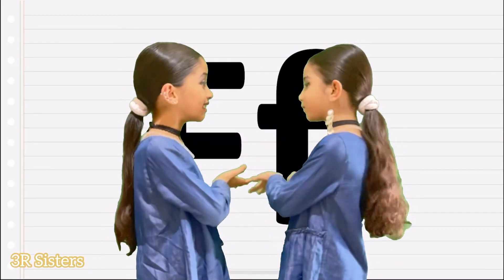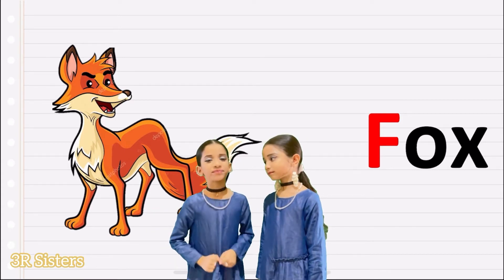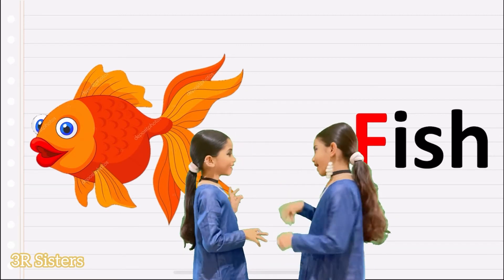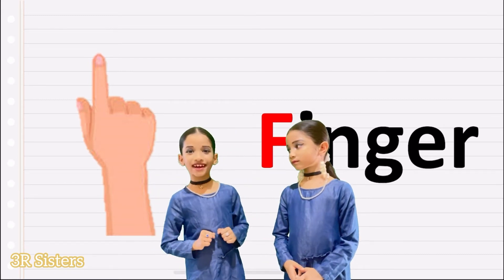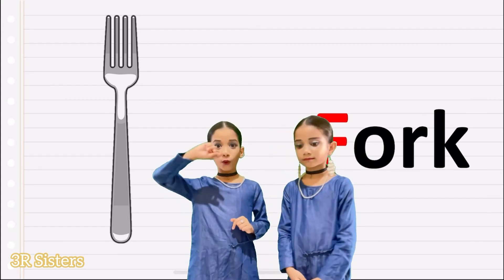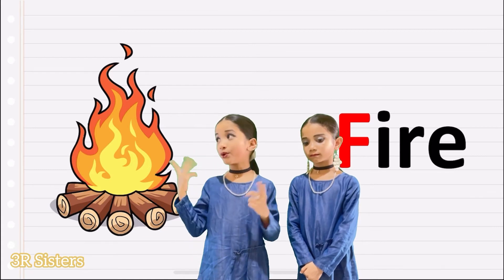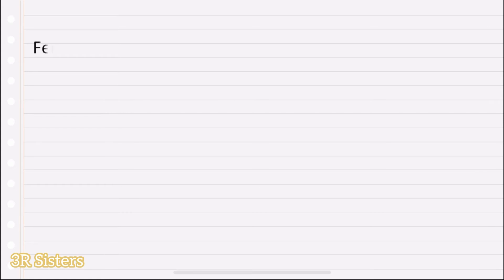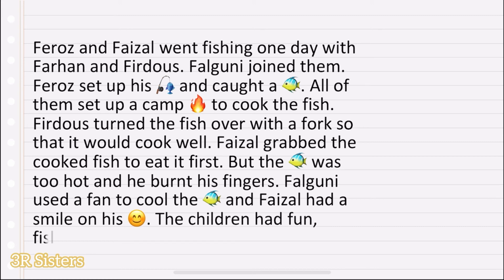Letter Ff For Kids in English